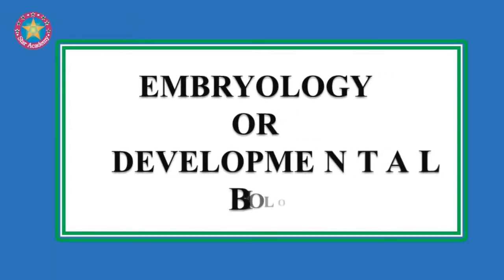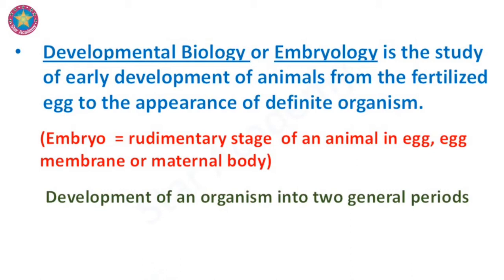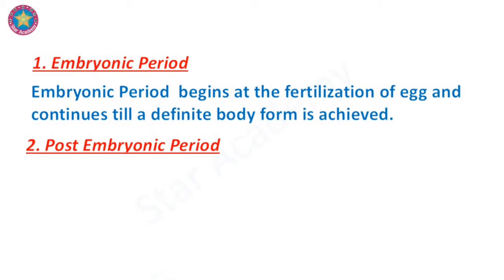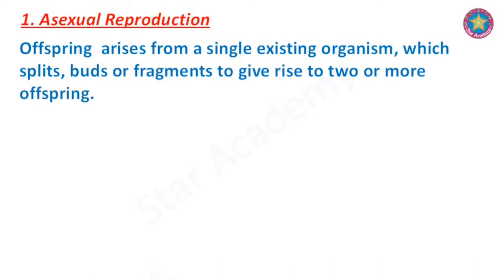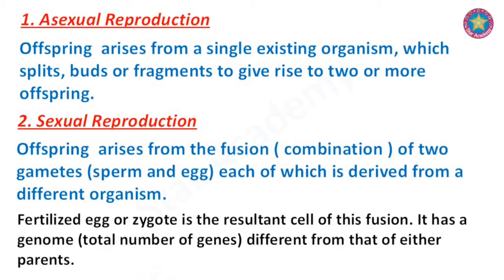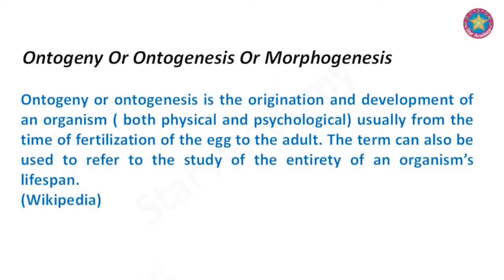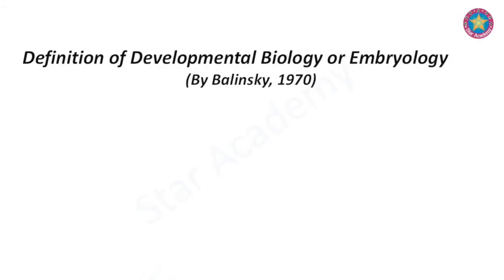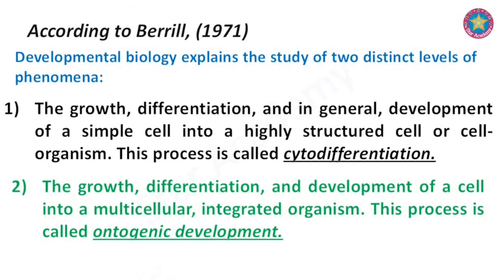An Introduction to Embryology /Developmental biology /ontogenetic development/ Star Academy